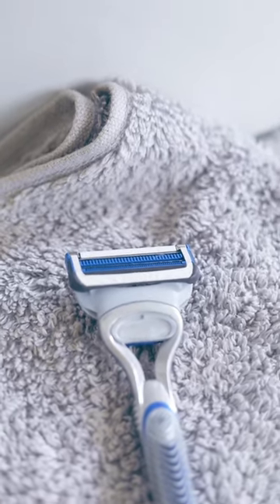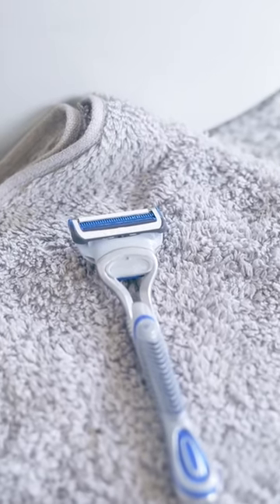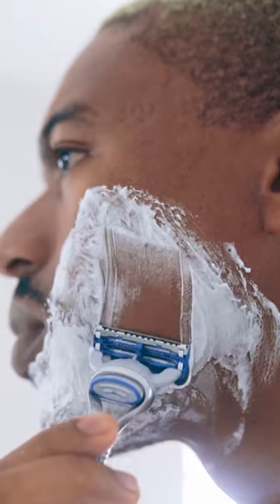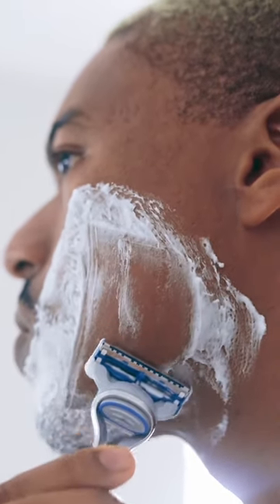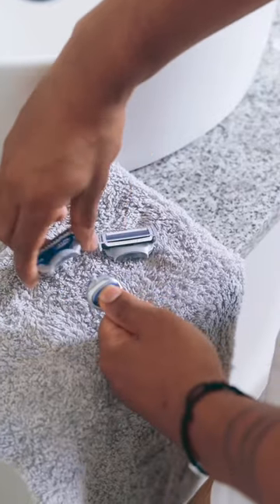Gillette SkinGuard | How to prevent shaving Irritation 🪒